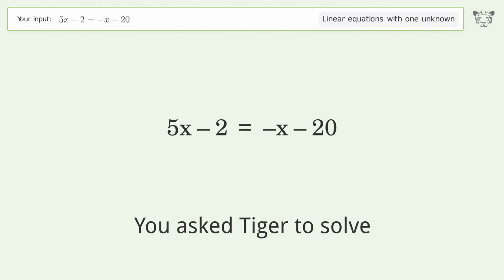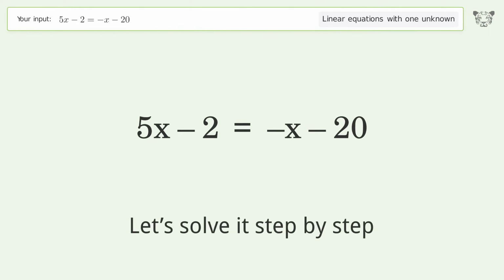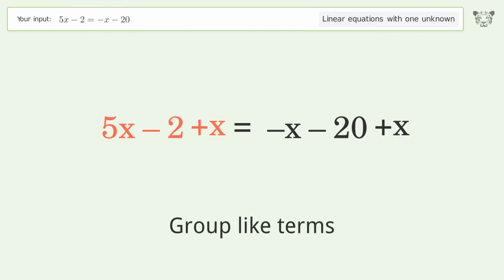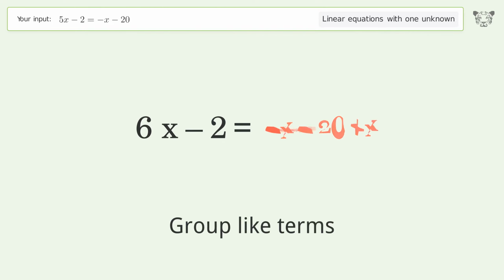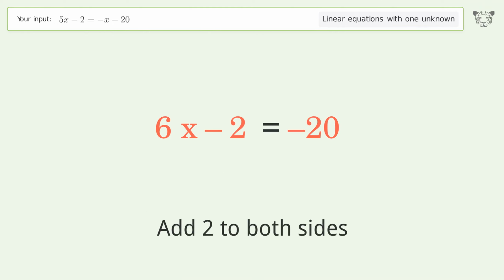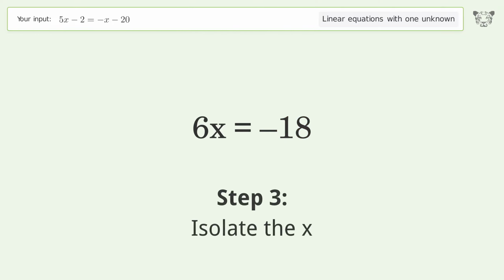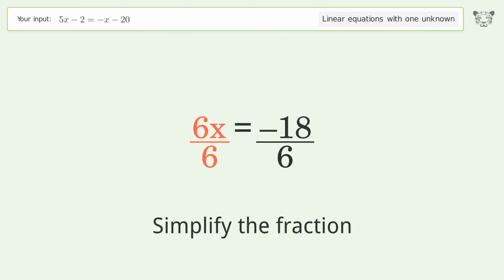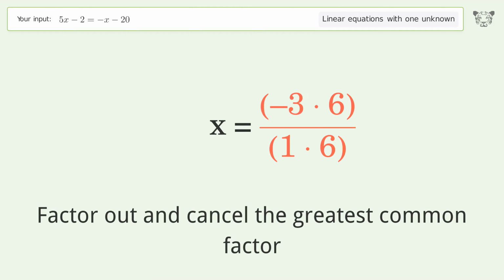Solve 5x-2=-x-20: Linear Equation Video Solution | Tiger Algebra